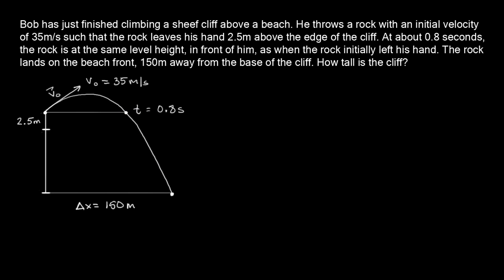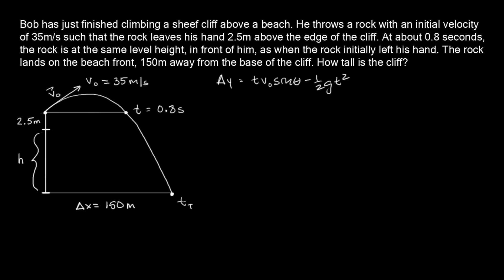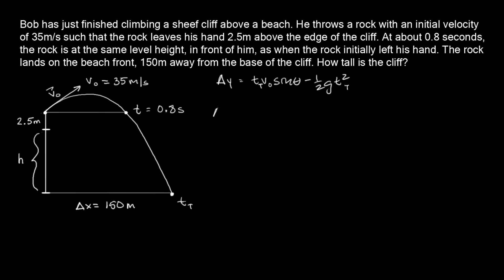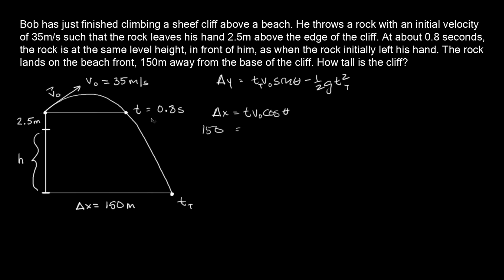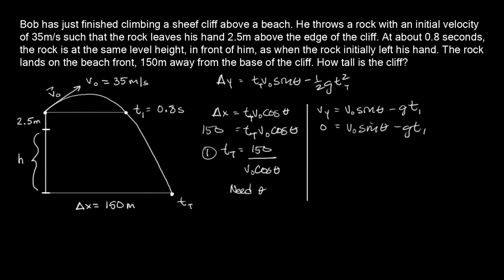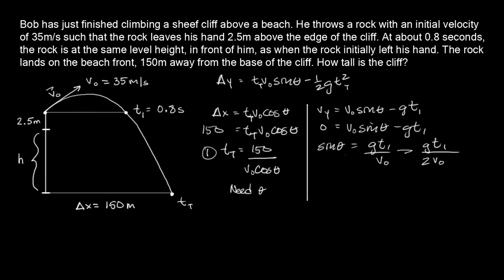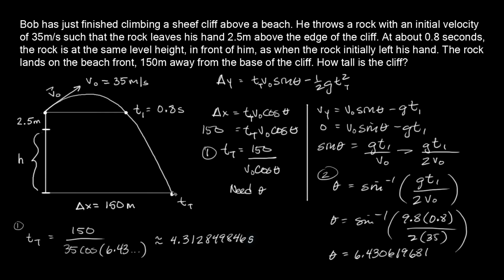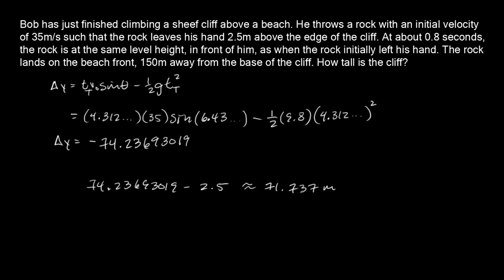► Physics 101 - 2D Kinematics - Find Height of a Sheer Cliff - IntuitiveMath Set A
Bob has just finished climbing a sheer cliff above a beach and wants to figure out how high be climbed. All he has to use, however, is a rock, a stopwatch, and a friend on the ground below with a long measuring tape. Bob is a pitcher and know that the fastest he can throw the rock is about 35m/s. Bob starts the stopwatch as he throwns the ball and watches carefully. The rock rises and falls, and after 0.8 seconds, the rock is once again level with Bob. He can't see well enough to time when the rock hits the ground so his friend measures the distance the rock lands from the base of the cliff to be 150m. Using the illustration, how high up is Bob, if the rock started exactly 2.5m above the edge of the cliff?
Essentially, you're trying to find the height of the cliff.

This is a problem someone brought to me recently. It involves basic 2D Kinematic Equations.

IntuitiveMath